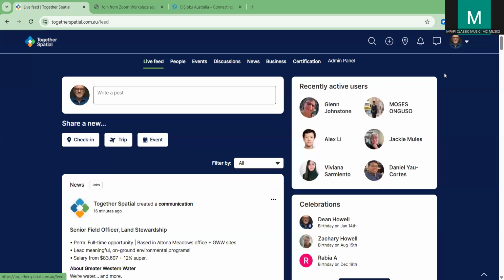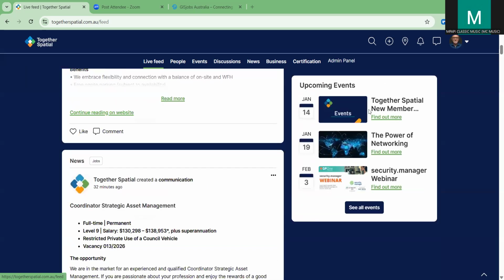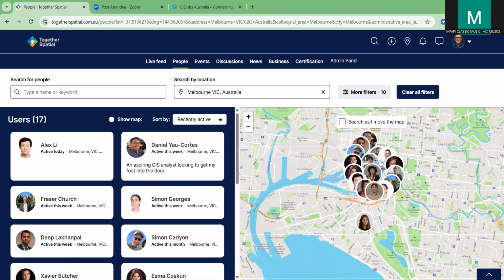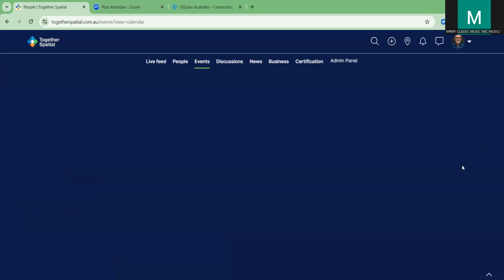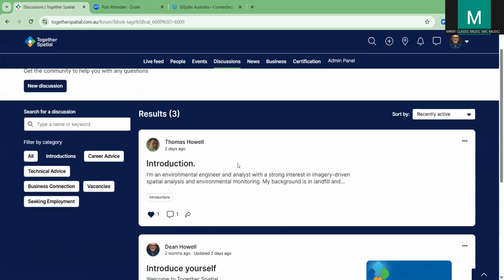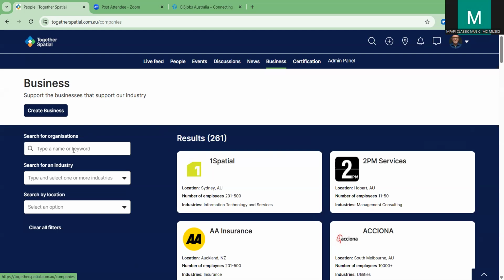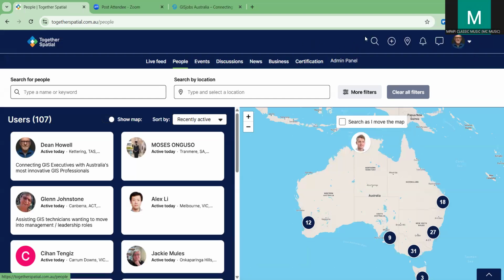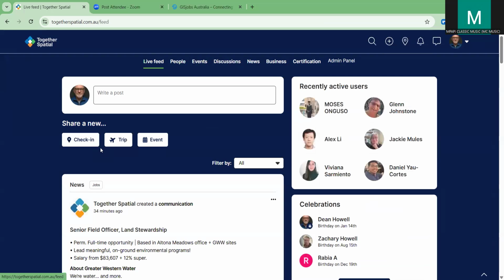Together Spatial - New Member Orientation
New member orientation for Together Spatial